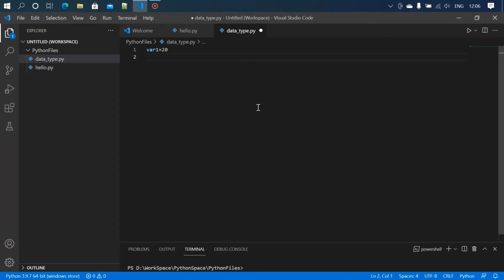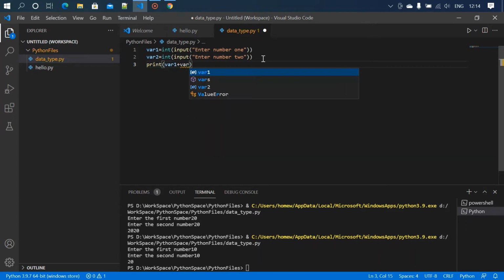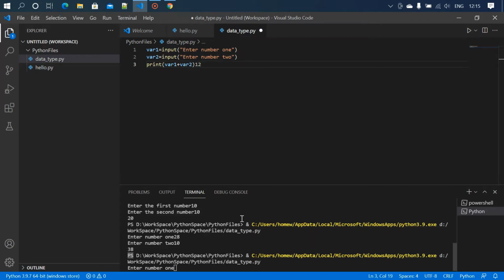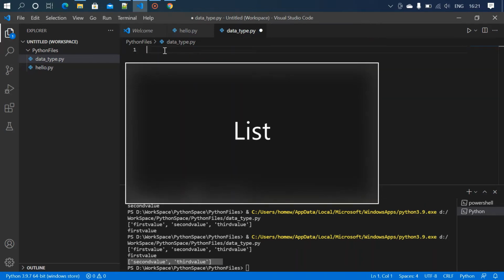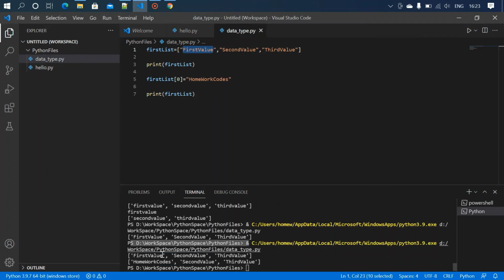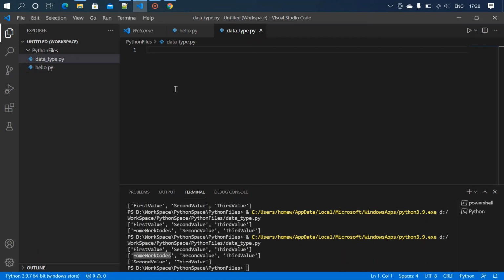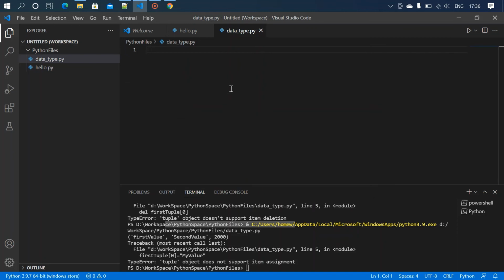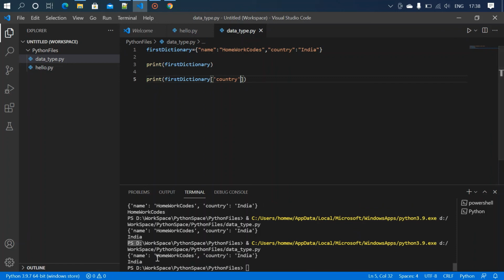Python Data Types - Python Tutorial for beginners -Python Tutorial 4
This video is to understand the available data types in python